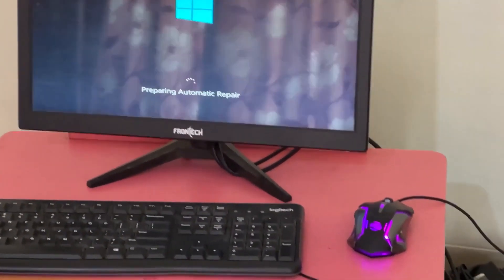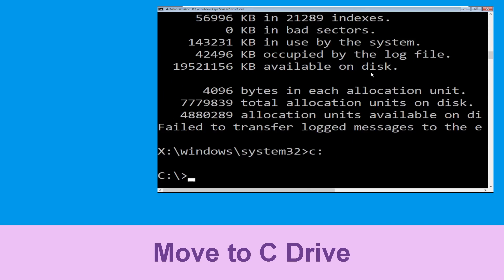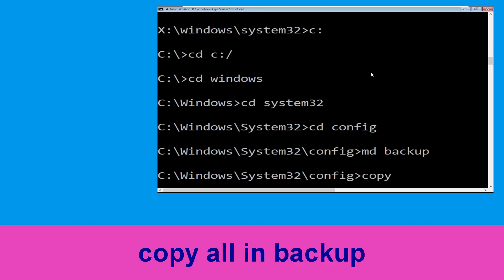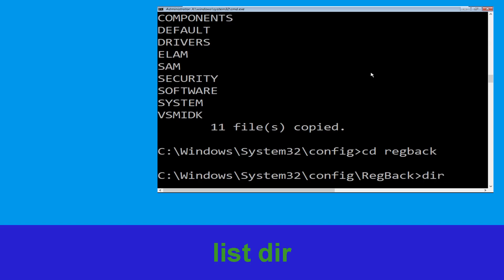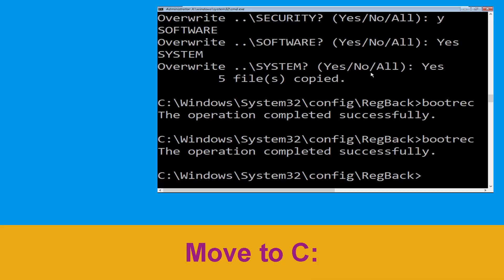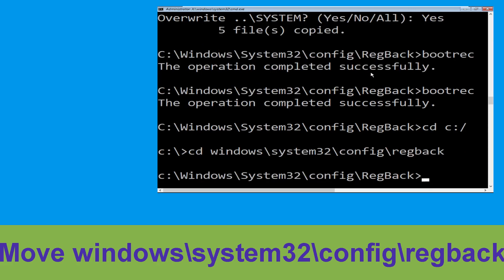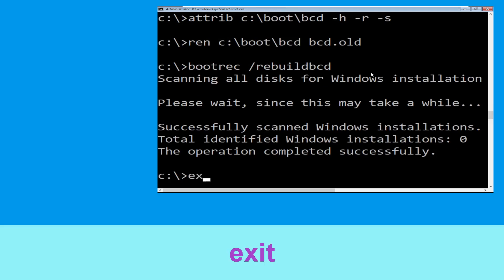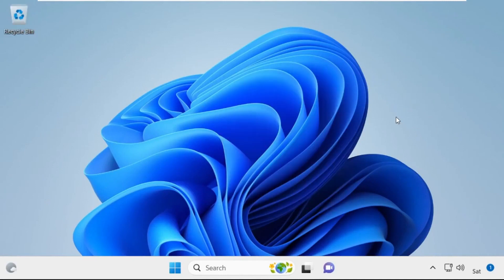SYSTEM_SERVICE_EXCEPTION 0x0000003B Blue Screen Error Fix Windows 10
• IRQL_NOT_LESS_OR_EQUAL Error
• BAD_POOL_CALLER Error